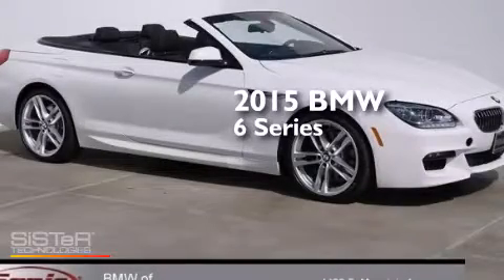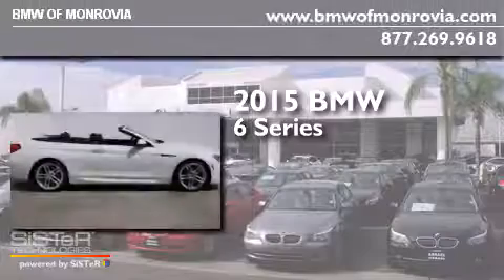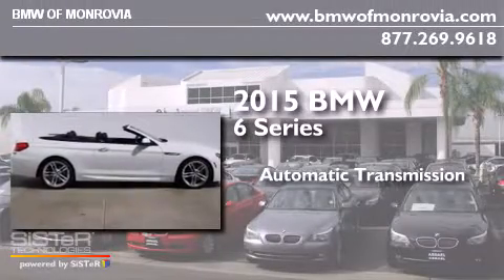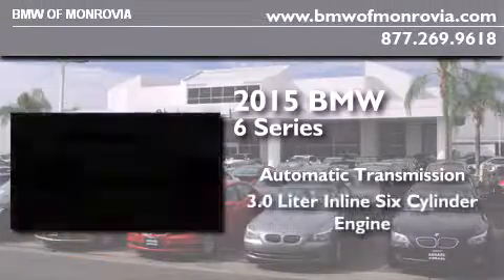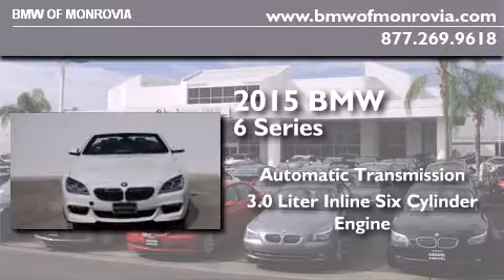2015 BMW 640i Monrovia CA 91016